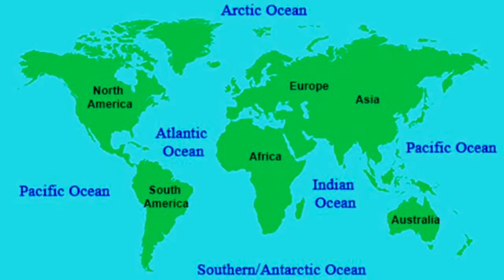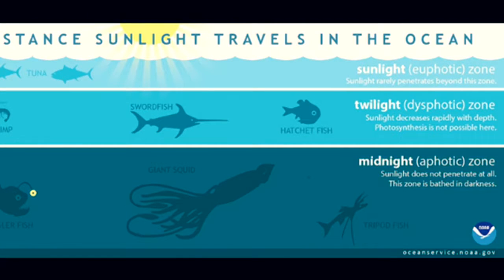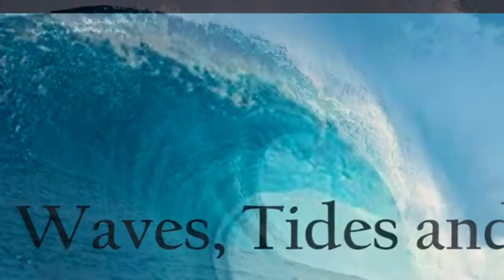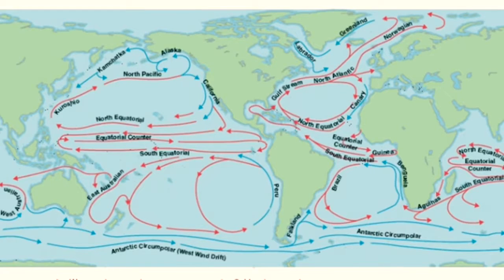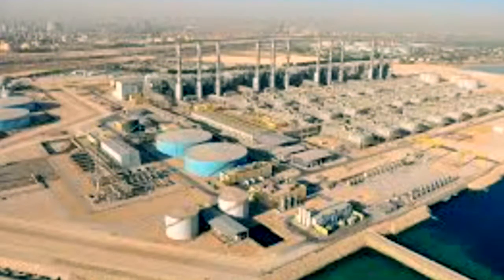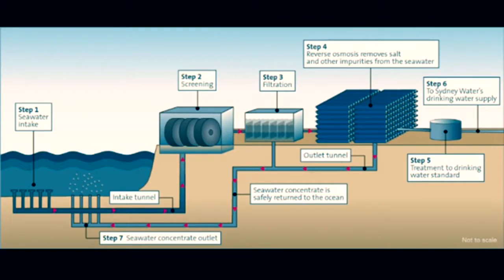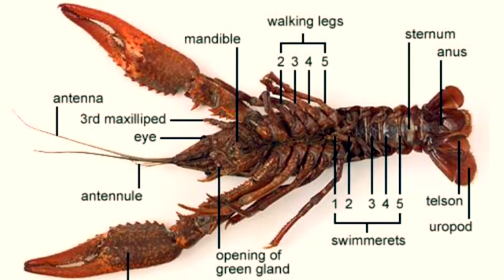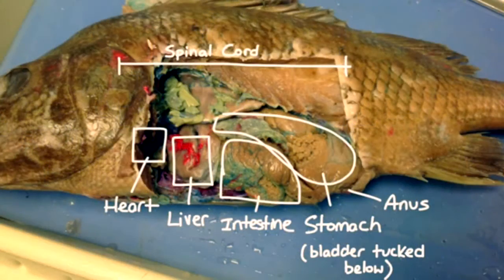Aquatic Science Final Project Morgan Rodriguez